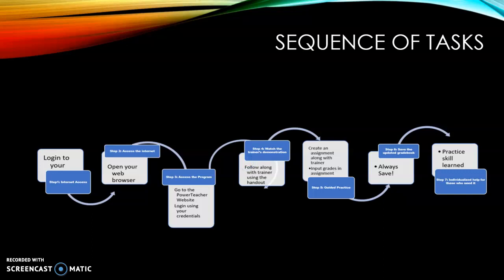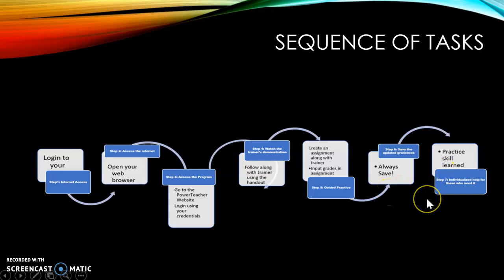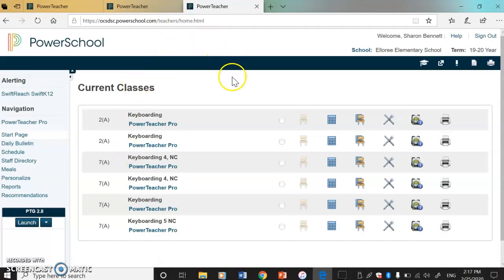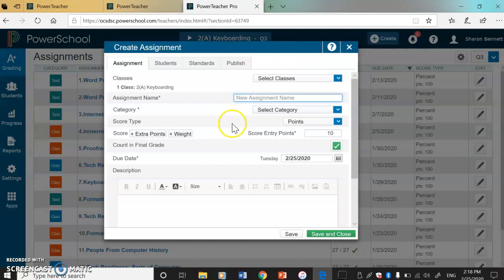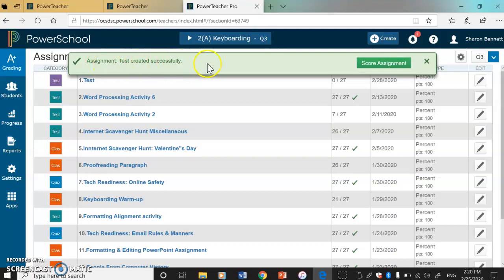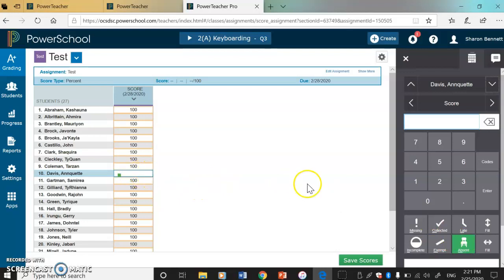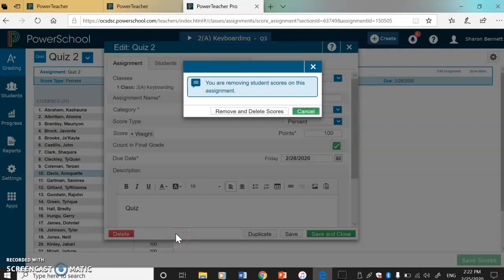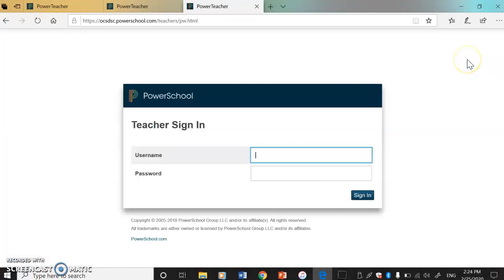PowerTeacher Pro Training